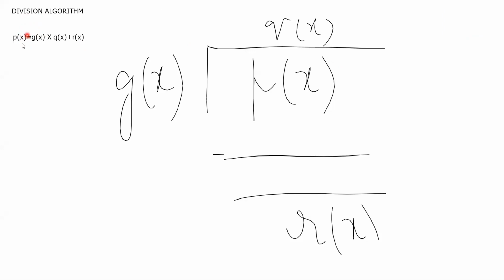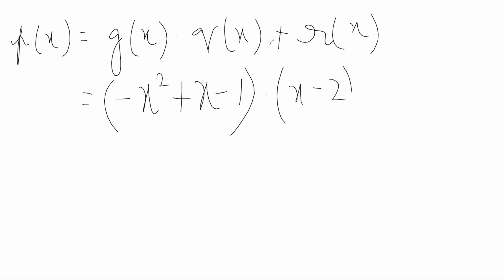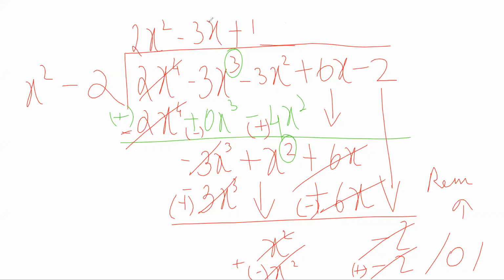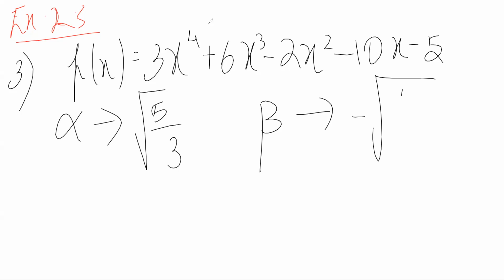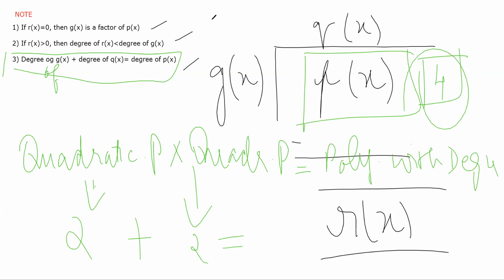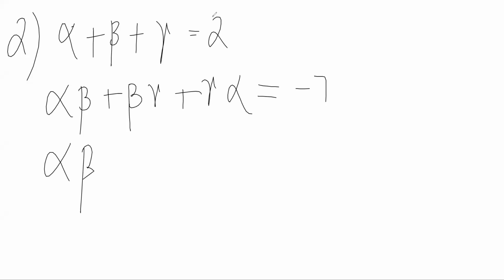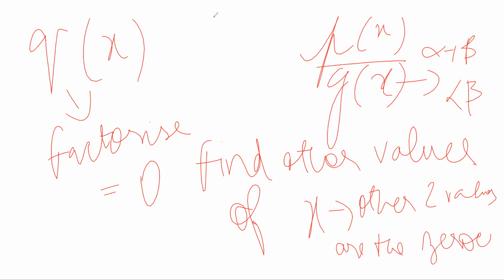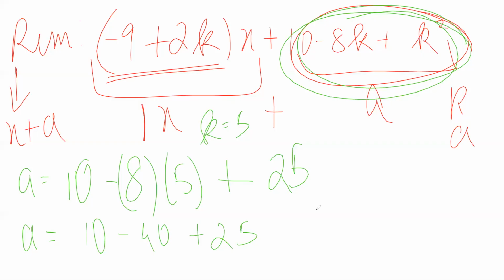Class: X (CBSE) Subjects: MATHS Chapter: POLYNOMIALS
Class: X (CBSE)
Subjects: MATHS
Chapter: DIVISION ALGORITHM - POLYNOMIALS